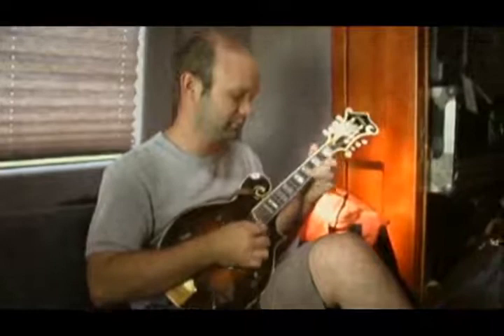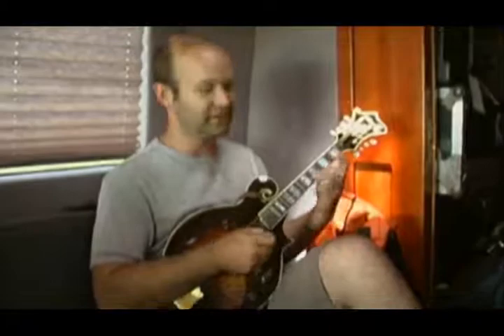The Chapmans Mandolin Instruction PFI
Jeremy Chapman of The Chapmans teaches how to play his mandolin solo for the instrumental Pickle Flavored Ice Cream (PFI) from their CD Simple Man.